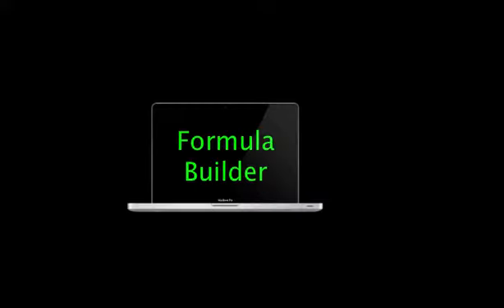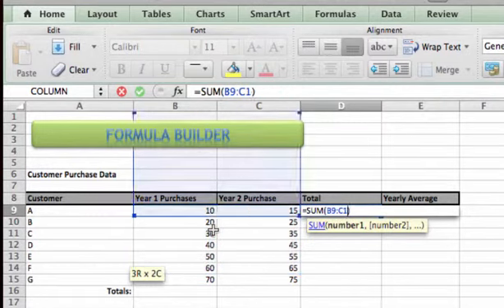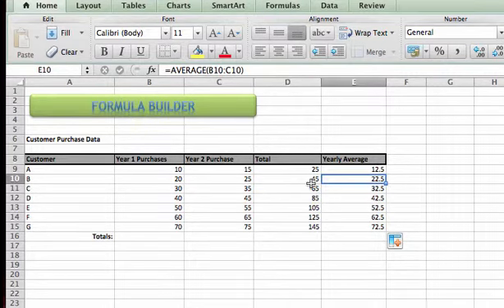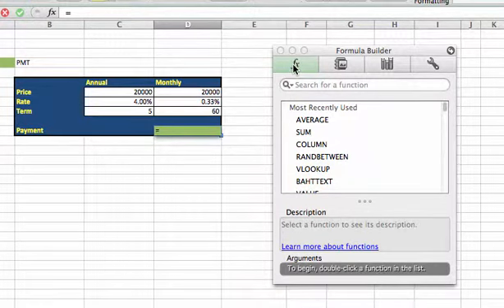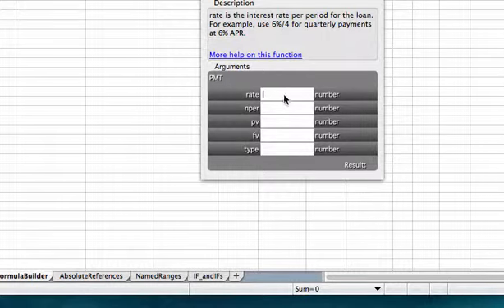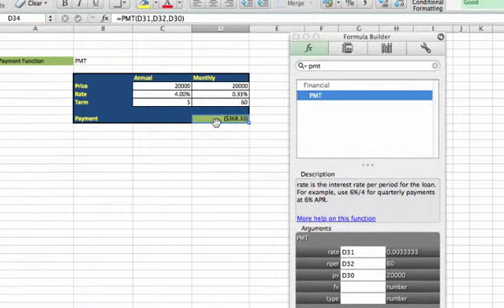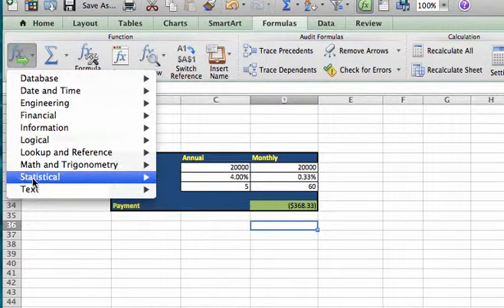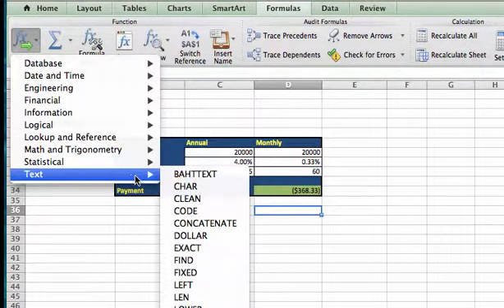Mac2011 CH03 L02 FormulaBuilder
Go more in depth into building formulas using the formula builder.  Also begin to look at the HUNDREDS of built in functions available to you at the click of a button.